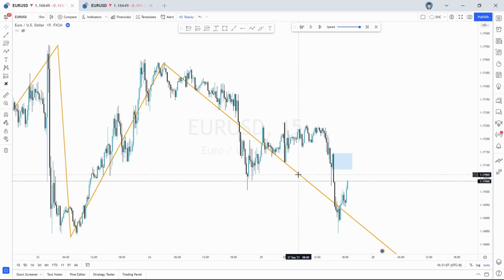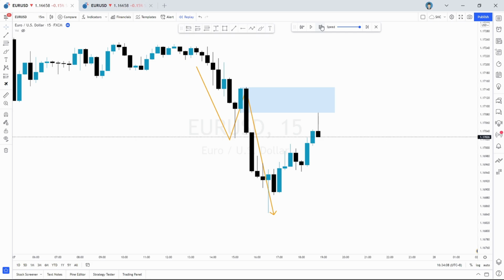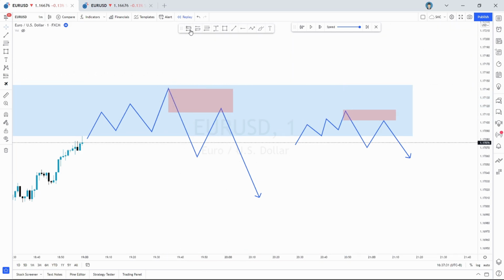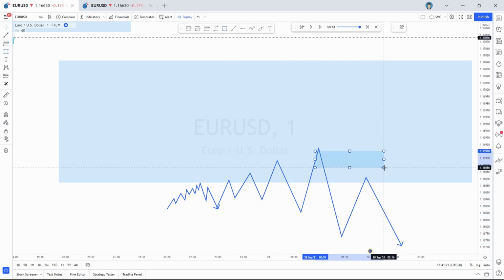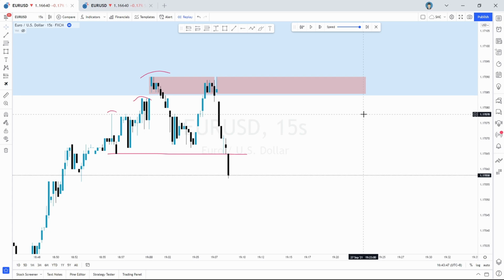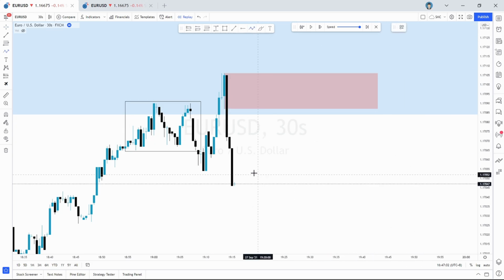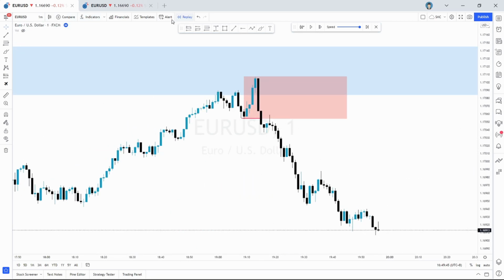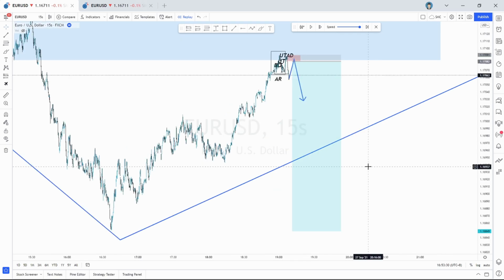Seconds Timeframe: How to use them in Forex Trading (Smart Money Concepts)